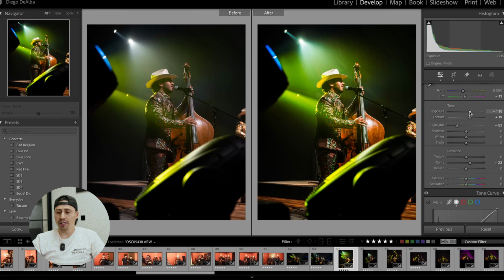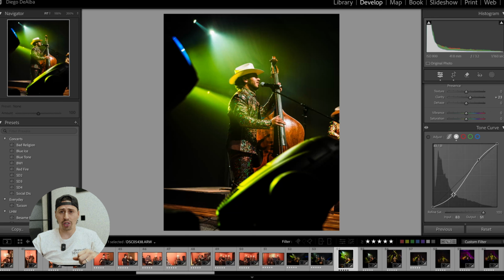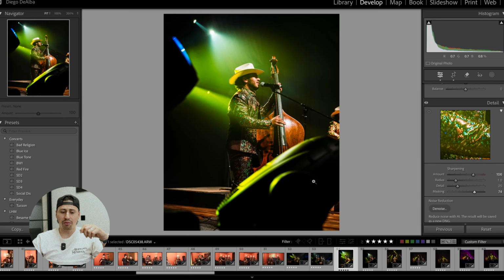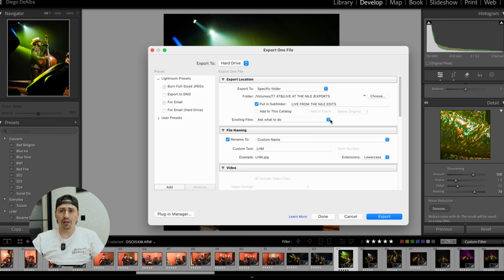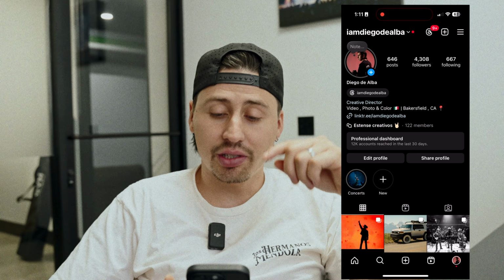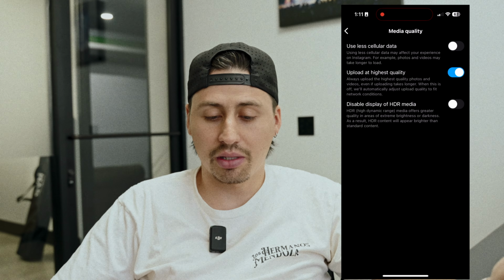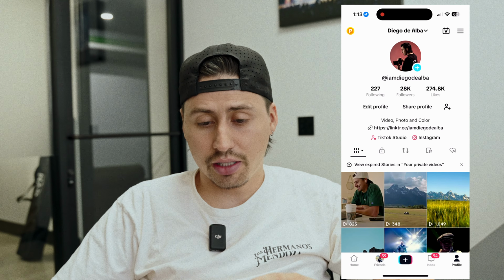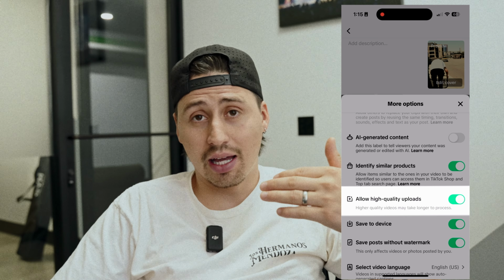Pro Tips: How to Upload Crisp, High-Quality Content to Social Media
Want to learn how to make your social media content stand out with crisp, high-quality visuals? In this video, I’ll walk you through everything you need to know to upload professional-looking content to social media platforms. Whether you’re an aspiring content creator, business owner, or filmmaker, I’ll cover pro tips on how to set up your social profiles for optimal quality, shoot stunning images and videos, and edit them so they look sharp and professional.

I’ll share insider tricks on:

Shooting with the right settings and techniques
Editing your content to enhance image quality
Uploading high-quality videos and photos to social media platforms like Instagram, YouTube, and TikTok
Whether you’re posting photos, videos, or stories, these tips will help your content pop and attract more engagement.

Watch until the end to learn how to ensure your images and videos retain their quality across various social platforms. Your followers will notice the difference!